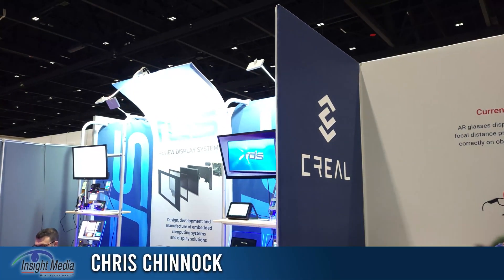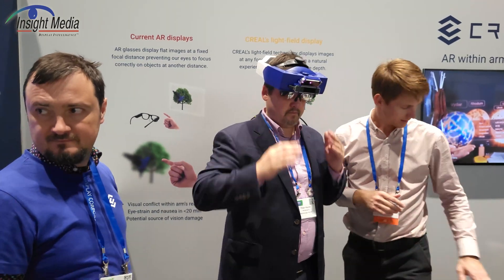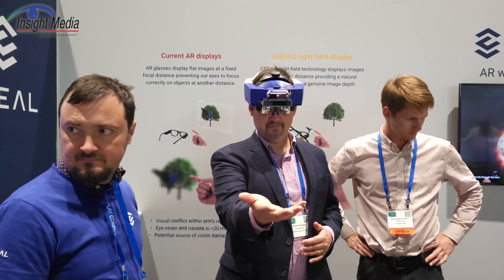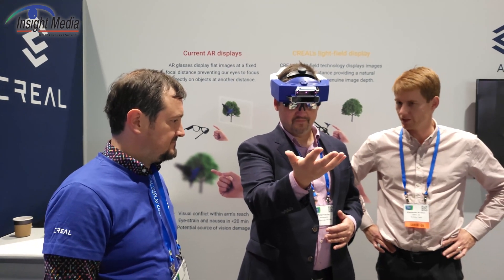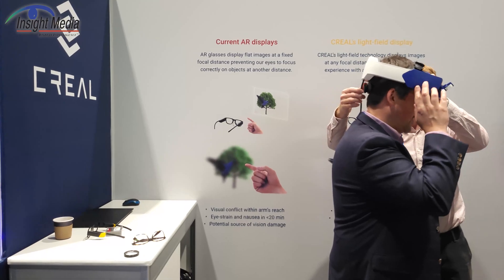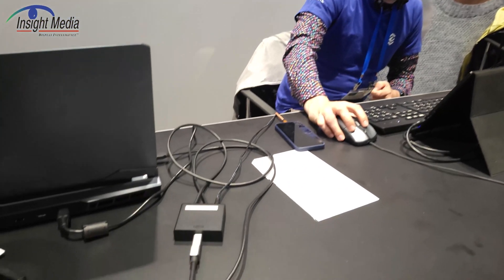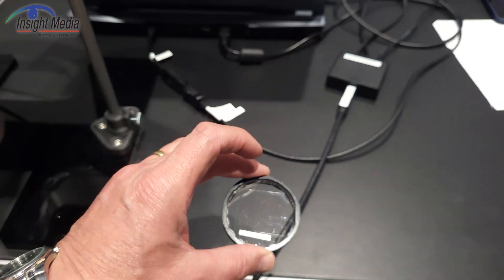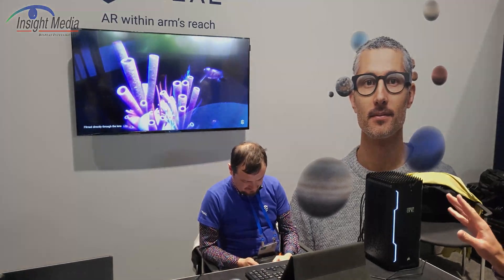DisplayWeek 2022 - CREAL Focuses on Light Field Displays for AR/VR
CREAL is developing a light field based solution for AR and VR. They showed a AR headset prototype that uses two light field projectors and a combiner. The big advantage is the ability to see and interact with objetcs within the user's arm's length. They also showed a VR headset.